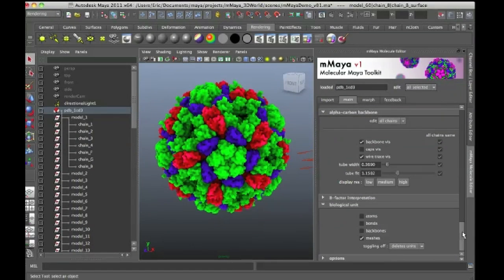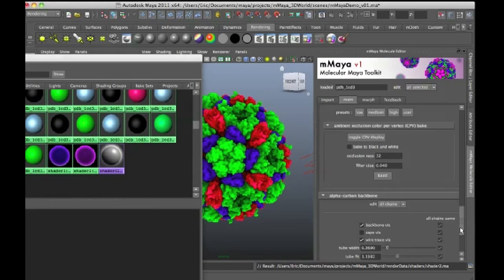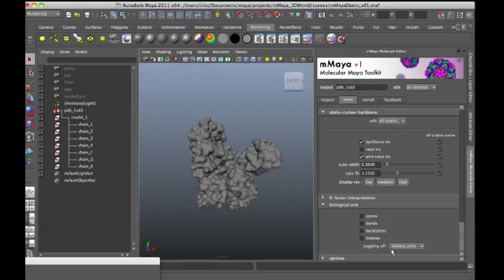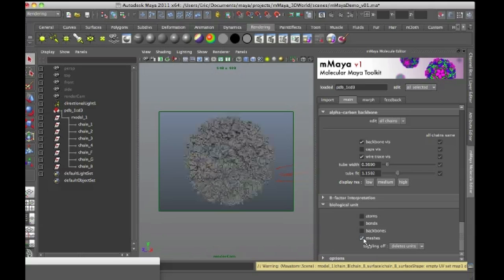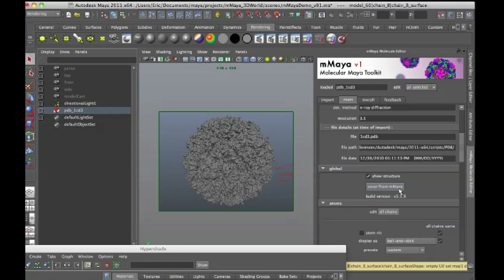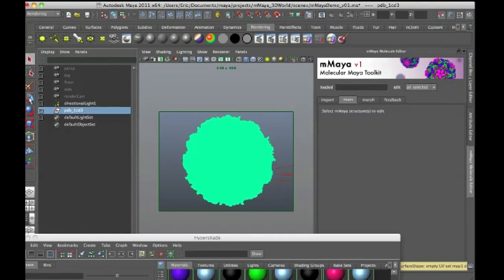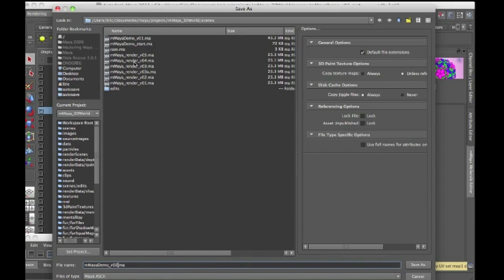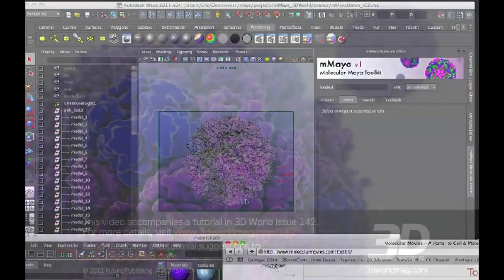Create a CSI-style virus in Maya (4 of 4)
Eric Keller shows you how the free Molecular Maya Toolkit plug-in can help you create dazzling scientific animations